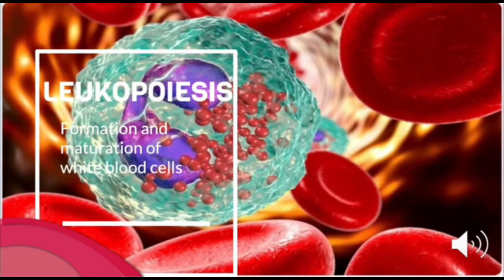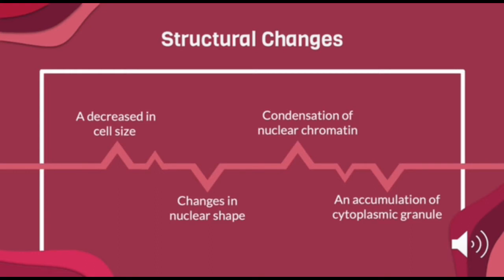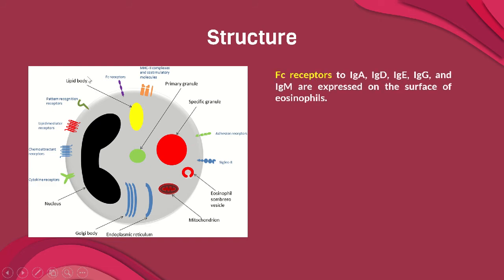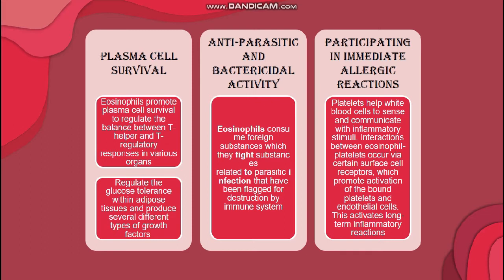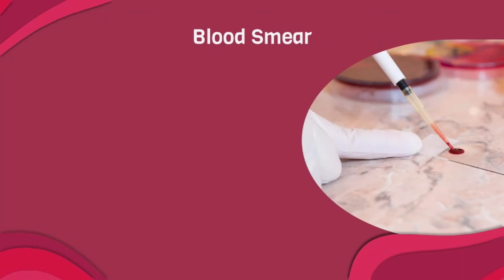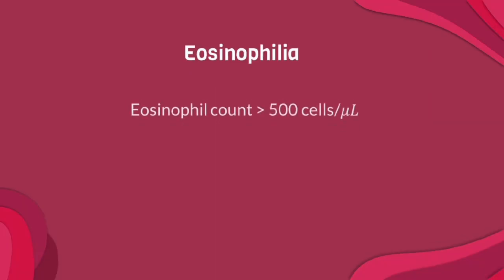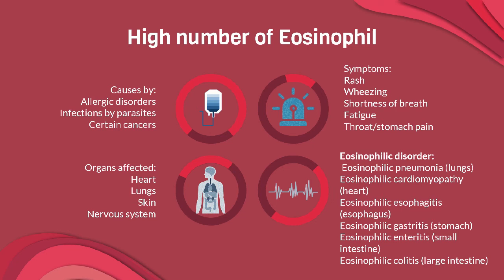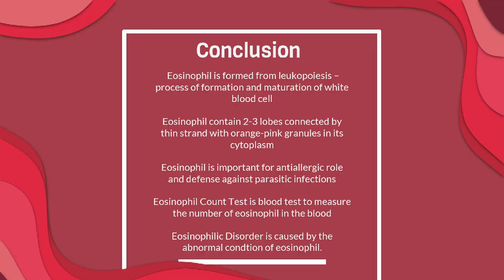EOSINOPHIL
Basi Hematology